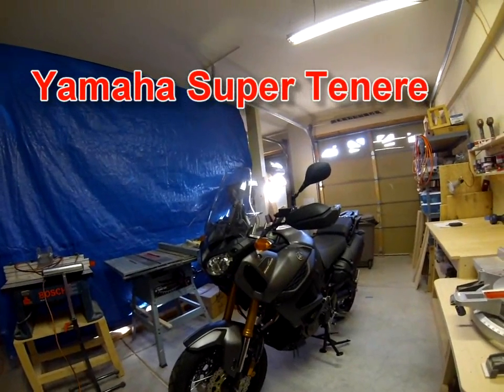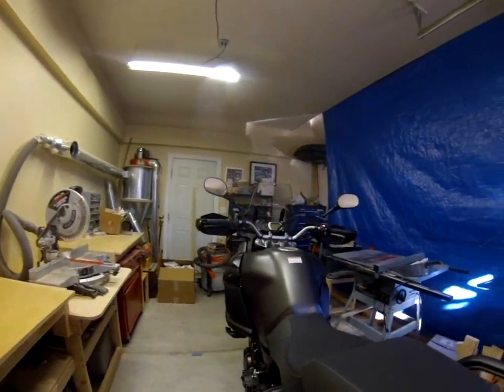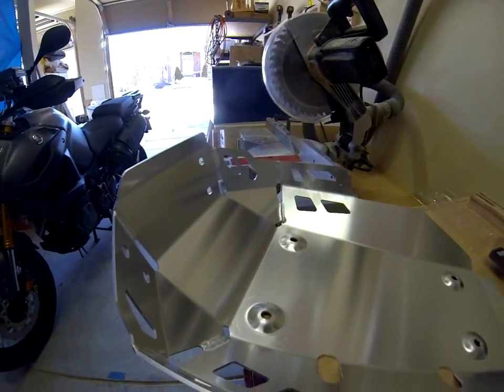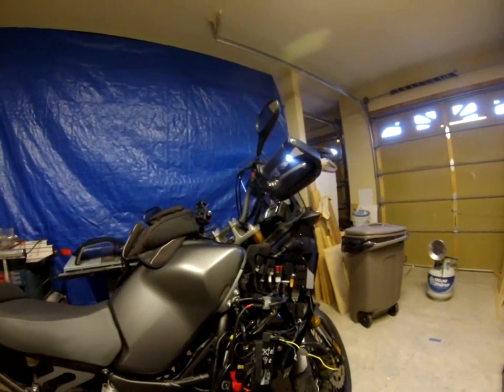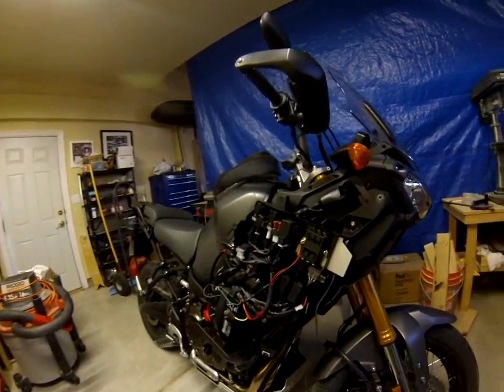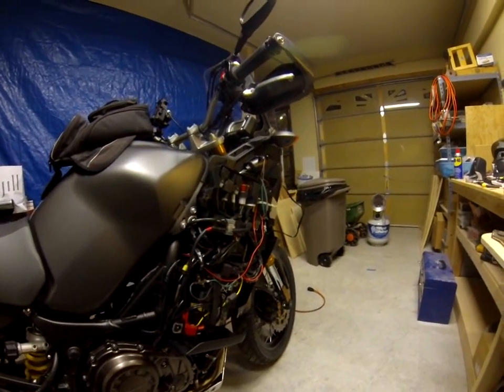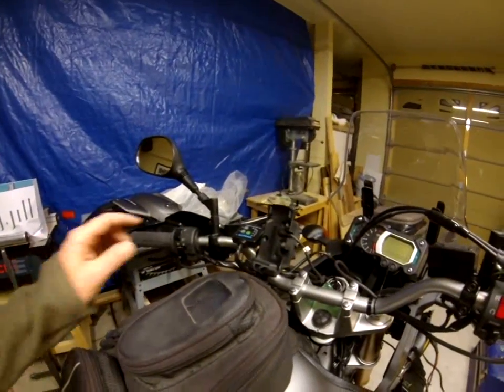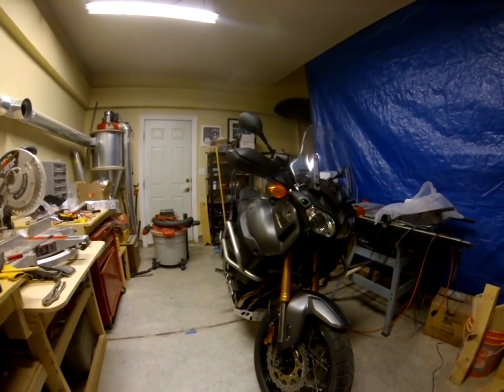Yamaha Super Tenere Accessories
Adding guards and accessory power to a new Yamaha Super Tenere.